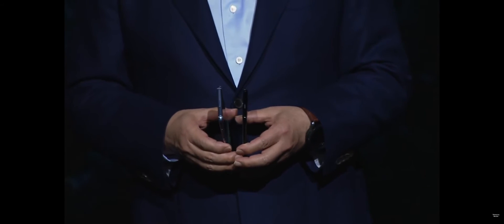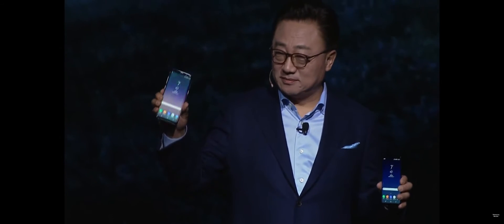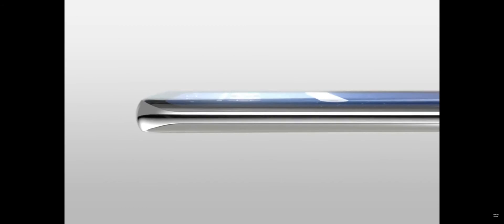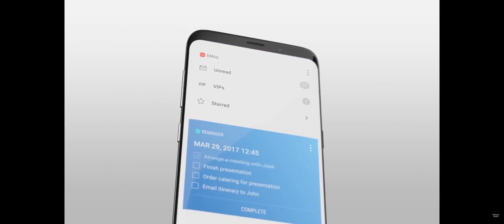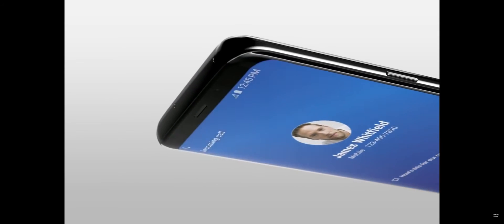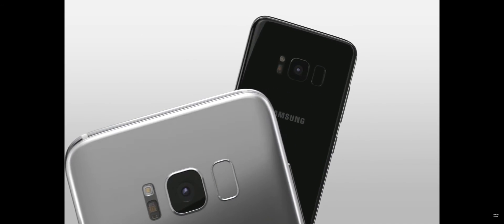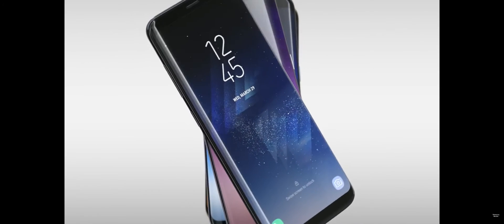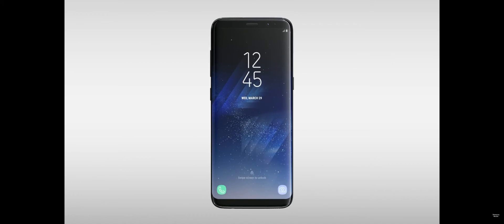Samsung S8 Offical Launch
the all New Samsung S8